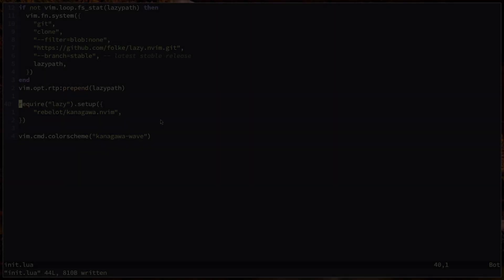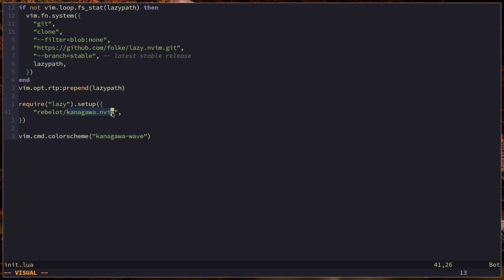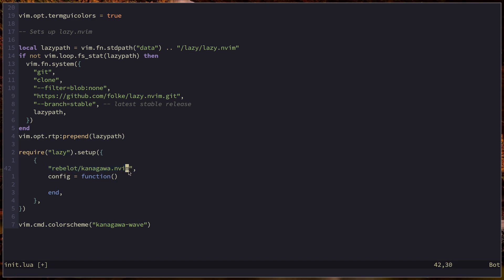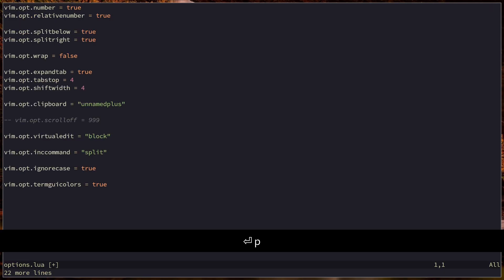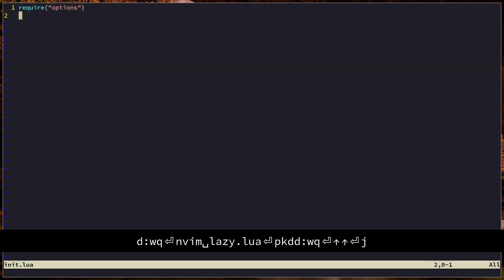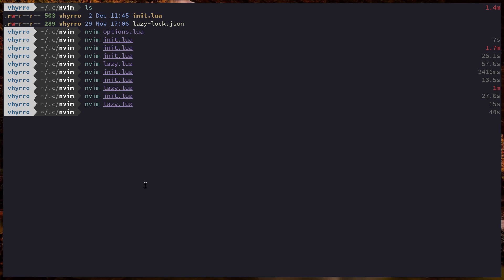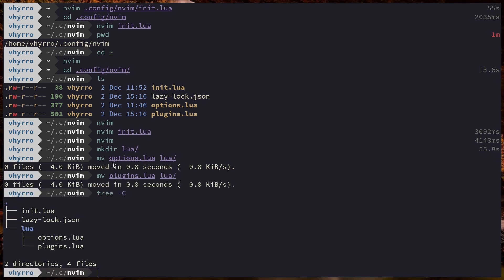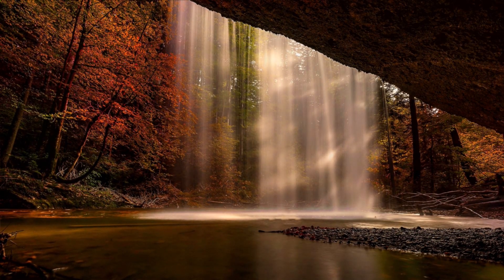Understanding Neovim #3 - Those Pesky Bugs!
Time to take a quick breather from the 40 minute episodes and make sure that our config is structured properly before we start setting up Treesitter!

Timestamps:
00:00 Introduction
00:45 Fixing Race Conditions
5:54 Splitting the Configuration
11:30 When will the Errors Stop?
14:49 Outro